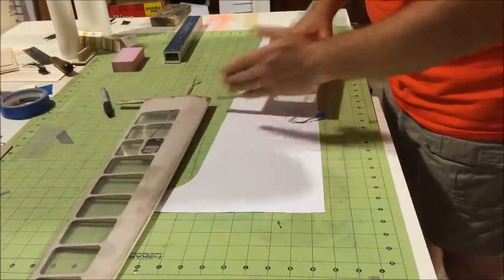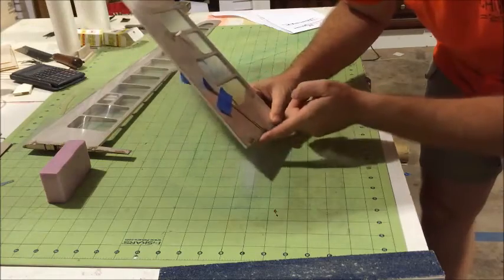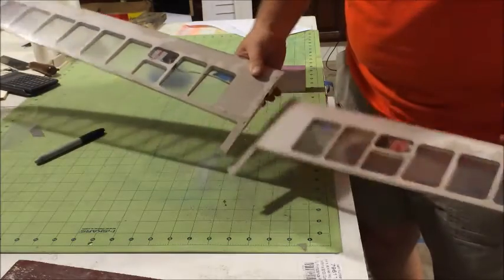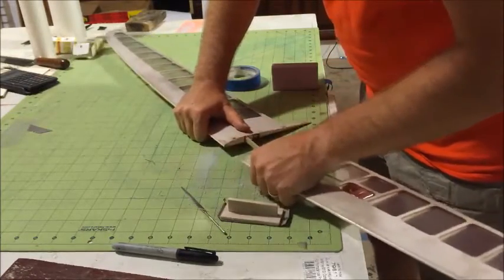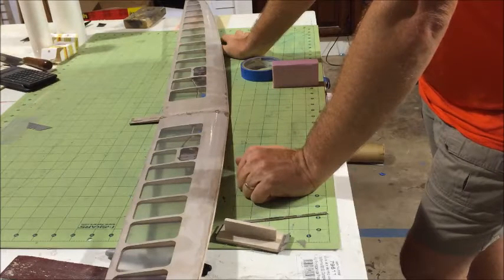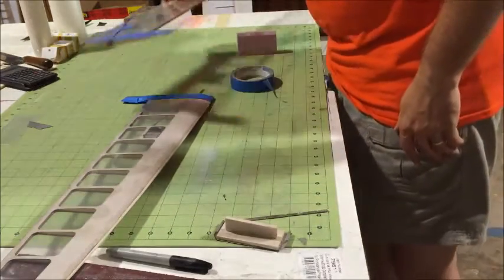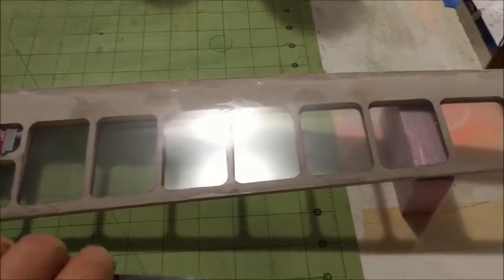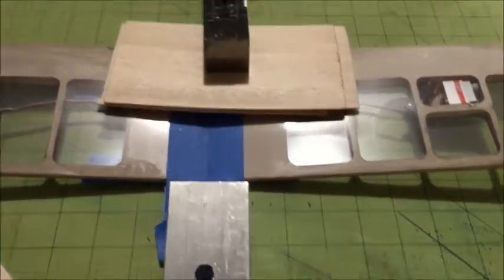Assy 1 Wing Join